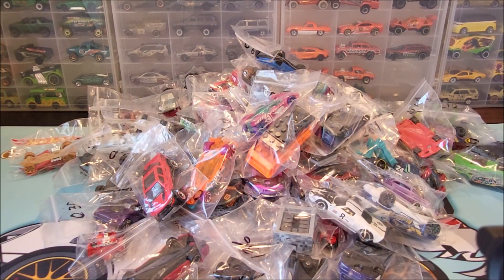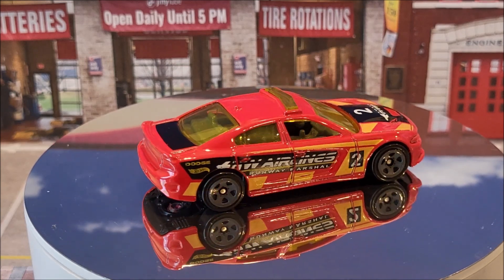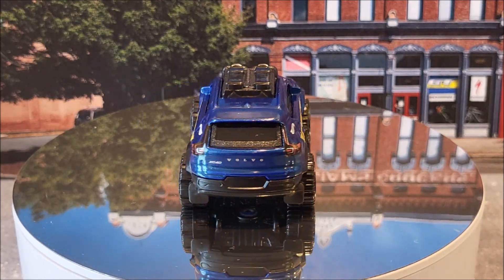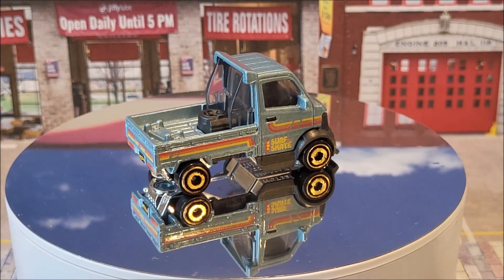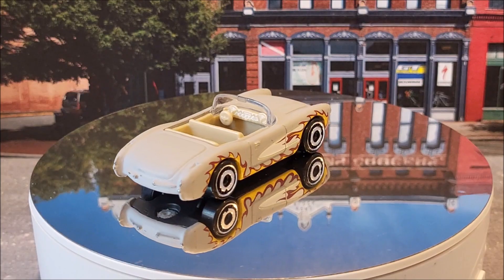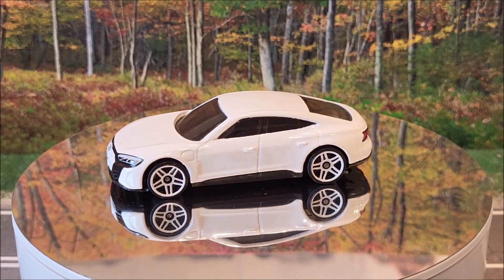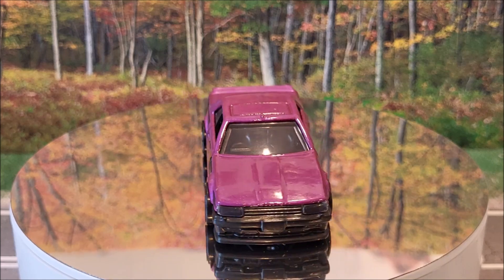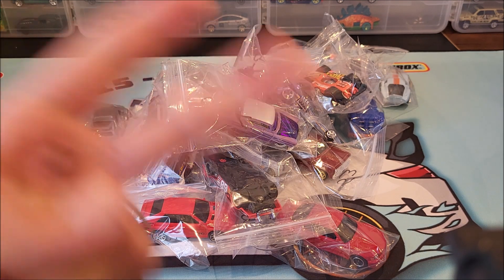Hot Wheels 2024 Mainline 001-050 Showcase!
I decided to feature every Hot Wheels Mainline for 2024 in a full length video. I know I already do the featurettes in shorts, however I wanted to place them in one convenient place landscape instead of portrait form. The rest will follow! For now enjoy the first 50 in Hot Wheels mainline for 2024!

0:00 Intro
0:24 Mazda Autozam
0:34 Batmobile
0:55 Monster High Ghoul Mobile
1:11 U.S.S. Enterprise NCC-1701
1:25 Hot Wheels High
1:35 Custom Otto
1:52 '15 Dodge Charger SRT
2:06 '47 Chevy Fleetline
2:28 Runway Res-Q
2:44 Mod Speeder
3:01 '76 Greenwood Corvette
3:16 Ford GT40
3:41 Czinger 21C
3:59 Volvo XC40 Recharge
4:17 Tesla Model Y
4:30 Skate Grom
4:46 Sur'f Up
5:01 Shark Bite
5:16 Max Steel
5:31 '70 Plymouth Barracuda
5:44 Mighty K
6:06 Fiat 500e
6:21 Ford Escort RS2000
6:41 2020 Ram 1500 Rebel
6:55 Brick and Motor
7:12 Punk Rod
7:27 HW Braille Racer -Twin Mill
7:45 Lolux
7:57 1956 Corvette Ken
8:09 Road Bandit
8:21 Ain't Fare
8:51 '18 Camaro SS
9:08 Humvee
9:25 Nissan Patrol Custom
9:39 Drift'n Break
9:53 Audi RS e-tron GT
10:12 Ford F-150 Lightning Custom
10:29 '87 Dodge D100
10:48 Croc Rod
10:56 Corvette C6
11:08 Proton Saga
11:18 Volkswagen T2 Pickup
11:36 '19 Ford Ranger Raptor HKS
11:49 Nissan Skyline RS [KDR30]
12:10 Honda Civic Si
12:26 Porsche 911 Carrera RS2.7
12:39 '72 Sringray Convertible
12:54 Loopster
13:09 Honda CB750 Cafe
13:21 Limited Grip
13:43 Outro

Transcript